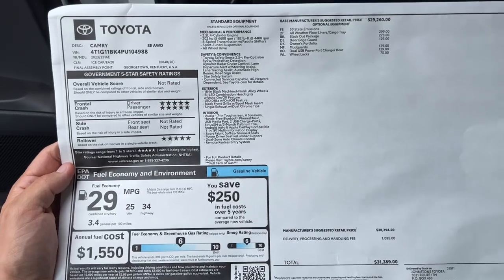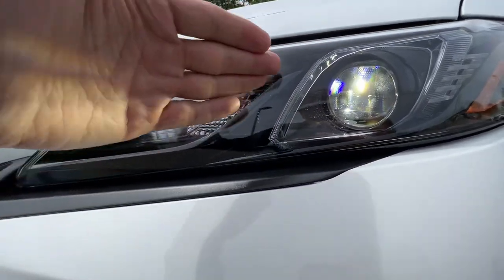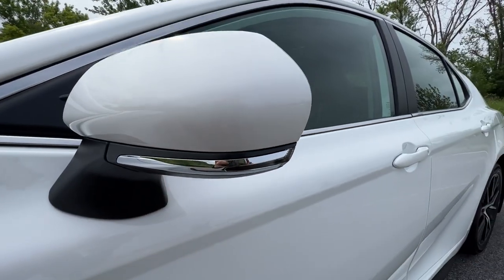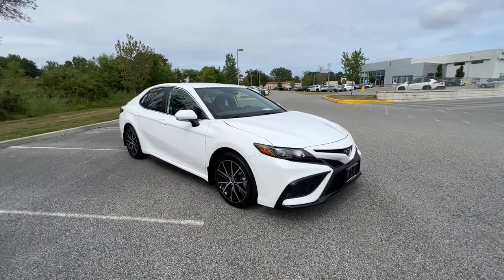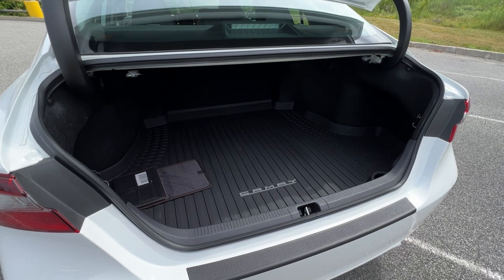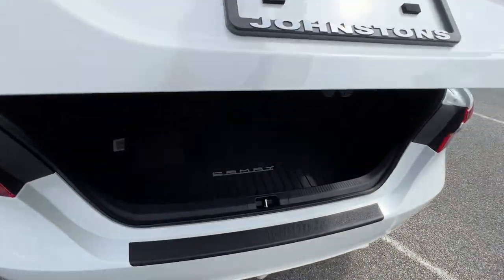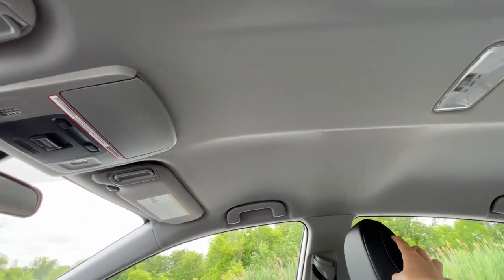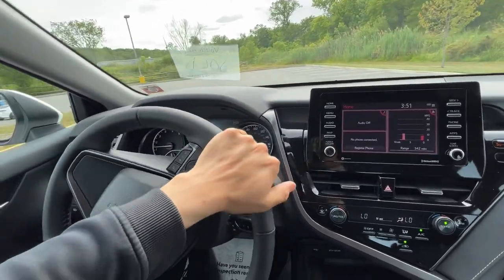The 2023 Toyota Camry SE AWD - (What going above LE gets you)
Welcome to my video on the 2023 Toyota Camry SE AWD!

Since 1983, the Camry blasted off as Toyota’s larger iteration of a light-weight,  fuel efficient 4 cylinder sedan. This mid-sized sedan offers more space and comfort than it’s smaller sister, the Corolla. If you need a fuel efficient car with space and comfort, there is a version of the Camry for you. And they are ALL very comfortable! Plus, this one has all-wheel drive for even more control, while you drive in style.

In this video we hit the ground running by covering the available packages for the Camry SE, then we cover the exterior, engine and drivetrain, and make our way inside to talk about the space and style in the 2023 Toyota Camry SE.

Don’t forget to 👍🏼like this video if you enjoyed it, and please share it with someone who would benefit from it!

Time Stamps:
00:00 Intro
00:44 Available Packages
02:42 Exterior
06:49 Engine & Powertrain
08:56 Trunk Space
10:07 Rear Seats
13:26 Copilot Seat
15:10 Driver’s Seat
21:37 Quick Drive! (In the lot)
22:41 FWD vs. AWD
24:05 Concluding Thoughts

Also, here are some related videos that might help! 👇🏼

***Check the comments section for links to the 🔴brochure, 🔴build info, and 🔴tutorial for this car!👇🏼👇🏼👇🏼

🚘 👜Camry Accessories👇🏼